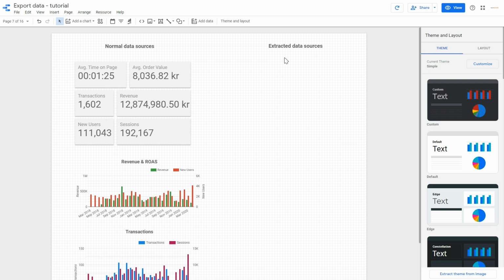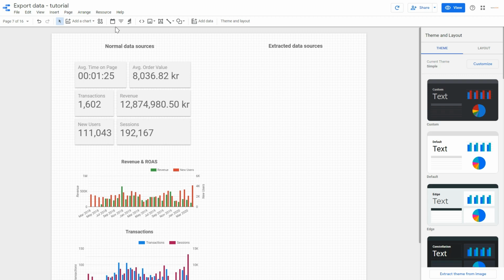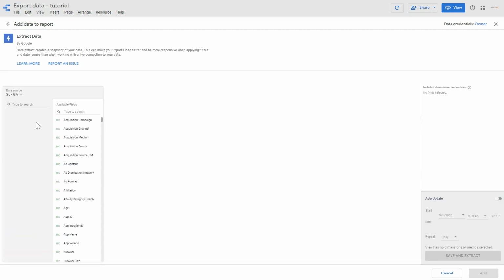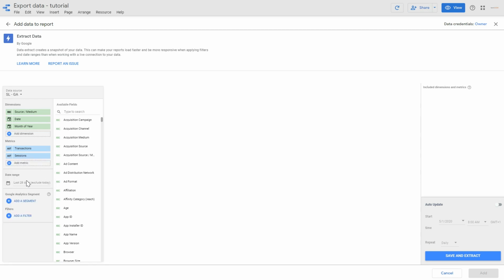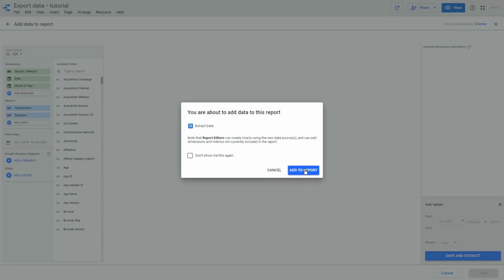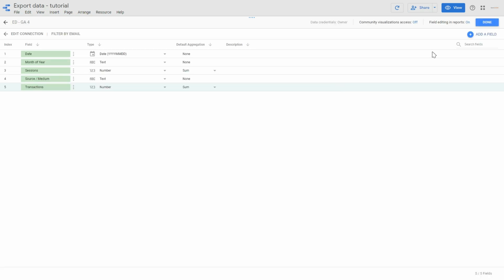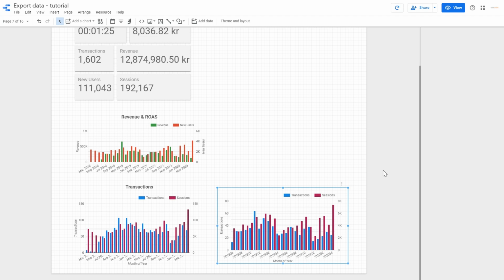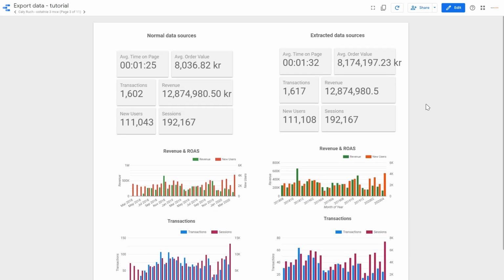Extract data in Google Looker Studio - Make your reports faster! (Quick Tip) (Google Data Studio)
Make your Google Looker Studio reports load way faster by using the Extract Data feature! I'll guide you step by step on how to do it in GDS. It's especially useful when you have huge and advanced Google Looker Studio reports or dashboards.